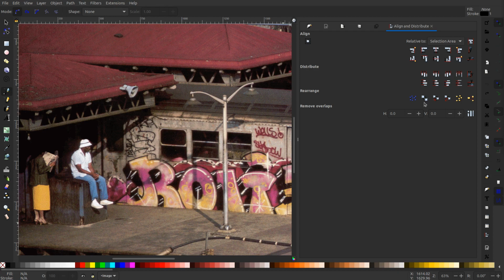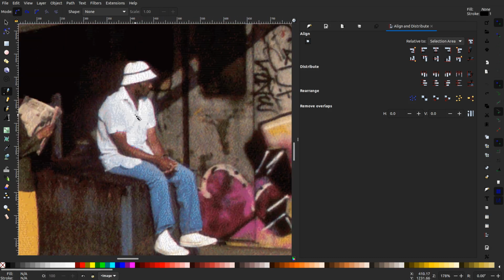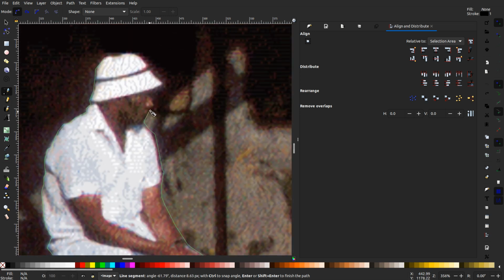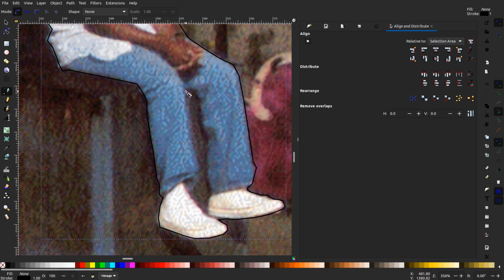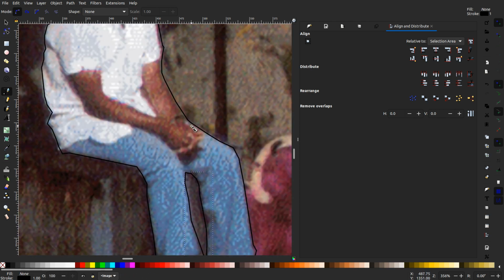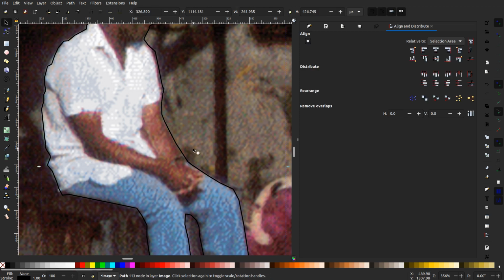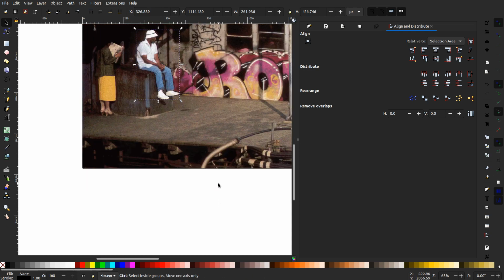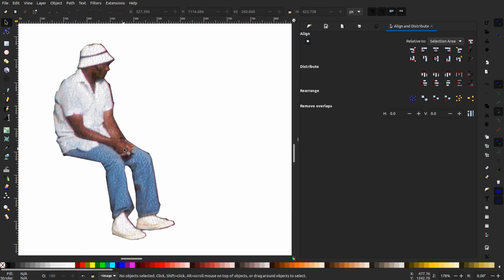Inkscape - Remove image background, transparent png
Remove a background from an image